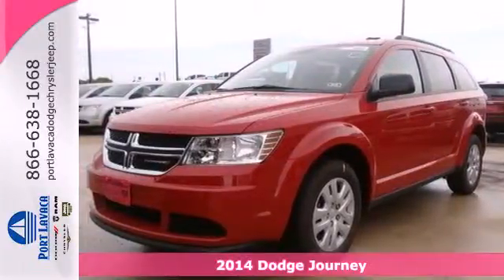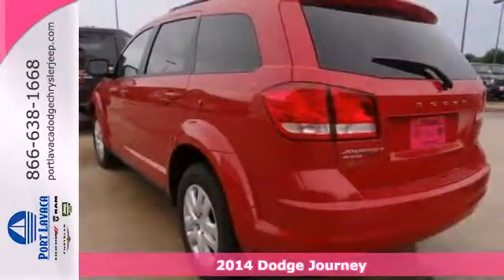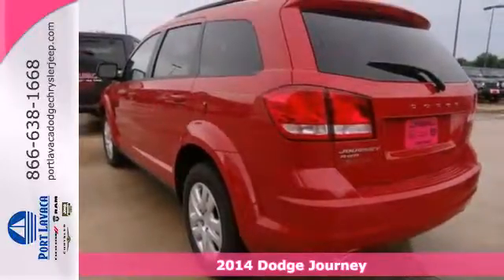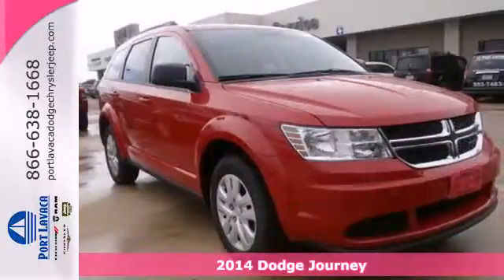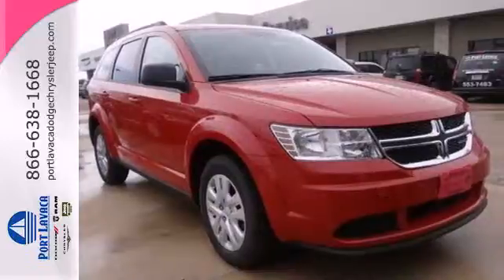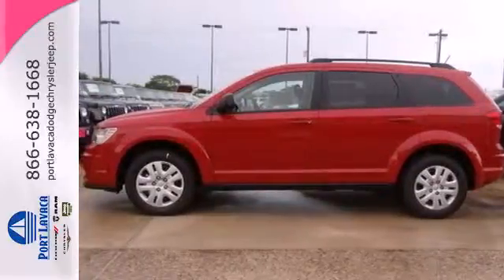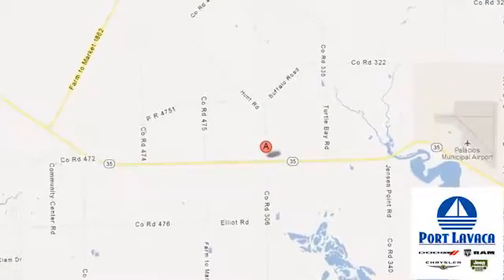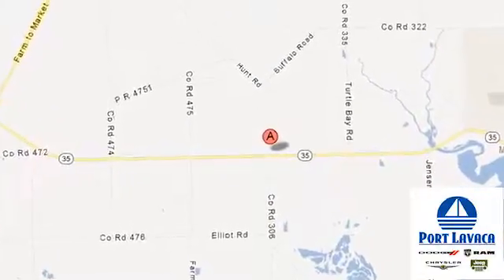2014 Dodge Journey Port-Lavaca TX Victoria, TX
Year: 2014
Make: Dodge
Model: Journey
Trim: SE
Engine: 6 Cyl. 3.6 L
Transmission: Automatic
Color: Redline 2 Coat Pearl
Interior: Black
Stock #: T282124

Port Lavaca Chrysler Dodge Jeep RAM

Convenient Location

Address:
1901 Hwy 35 South